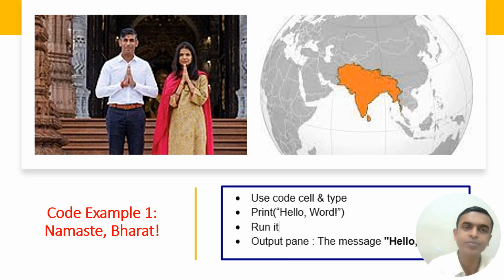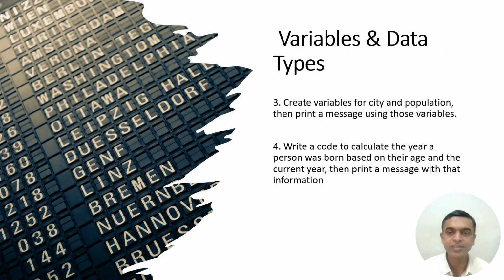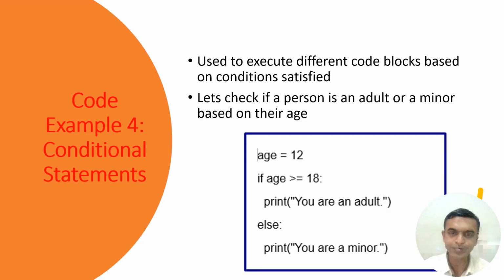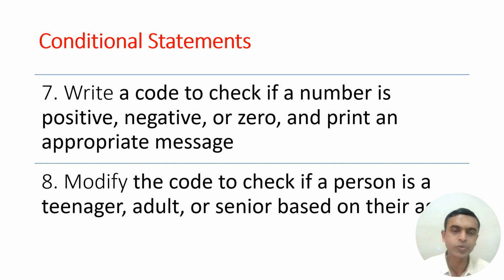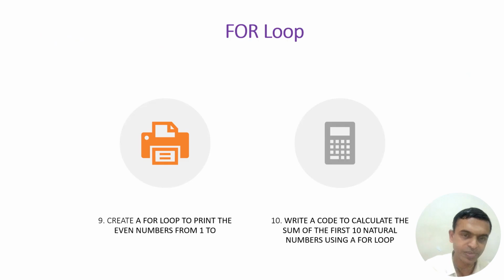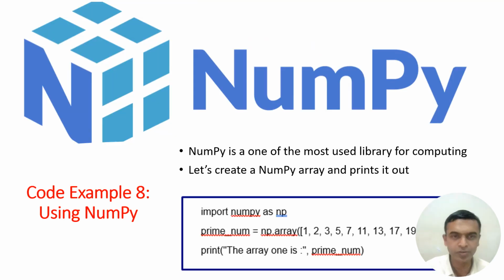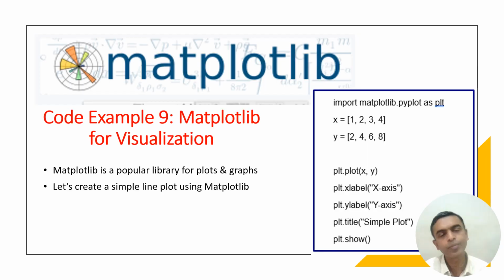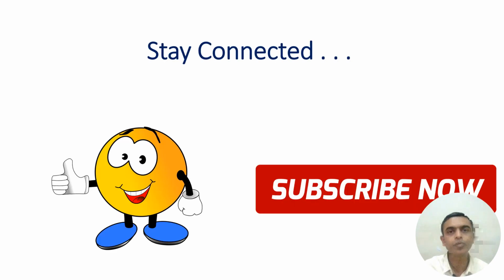20 Exercises To Master Python & Google Colab !​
Welcome to our Python programming tutorial!

In this video, we present 20 simple Python code examples for beginners to solve. These examples cover fundamental concepts such as printing messages, working with variables, mathematical operations, conditional statements, loops, functions, lists, NumPy arrays, Matplotlib visualization, and downloading data from URLs.